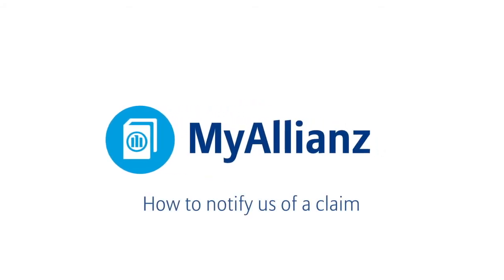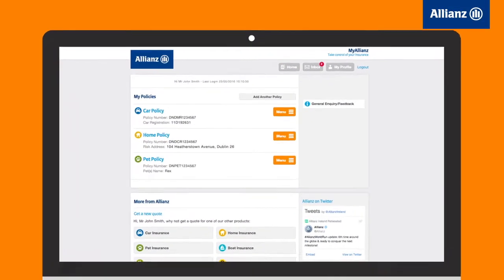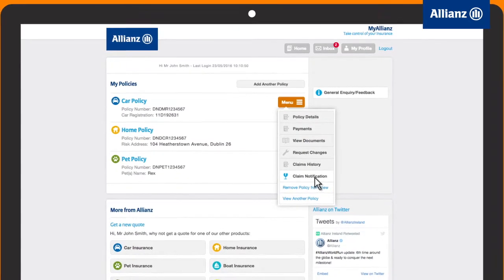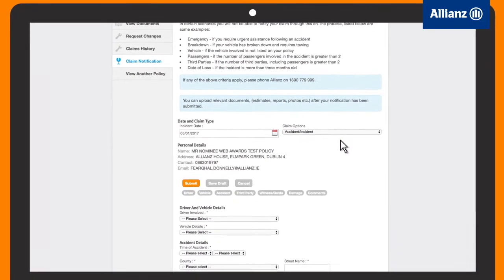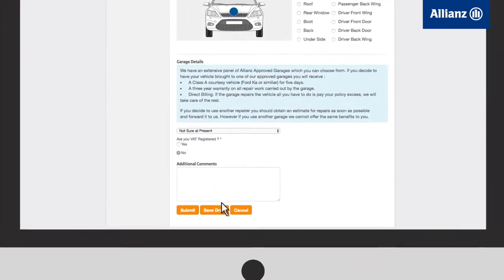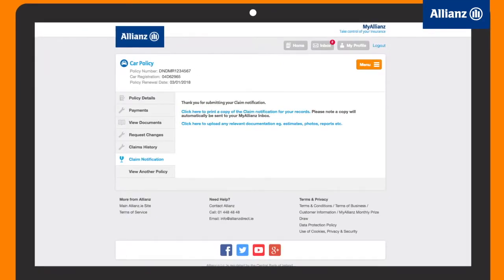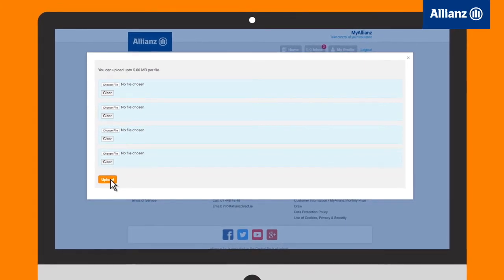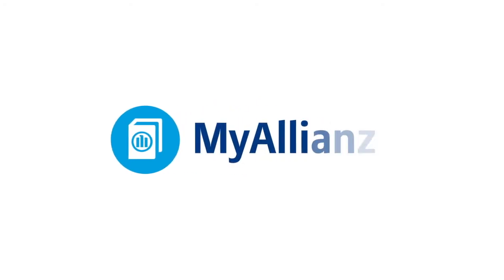MyAllianz │ Notify Us of a Claim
How to notify us of a claim.